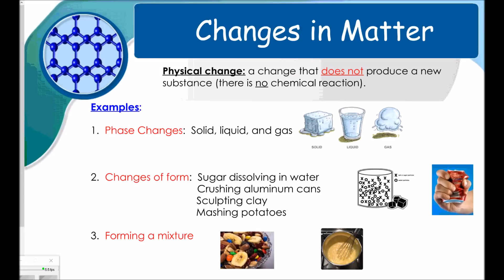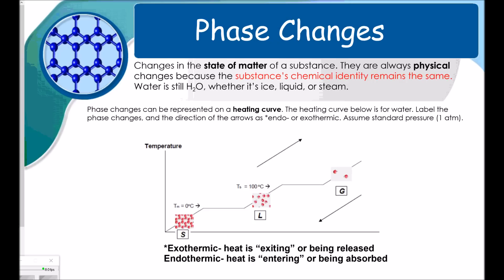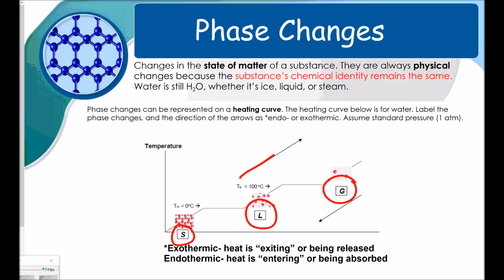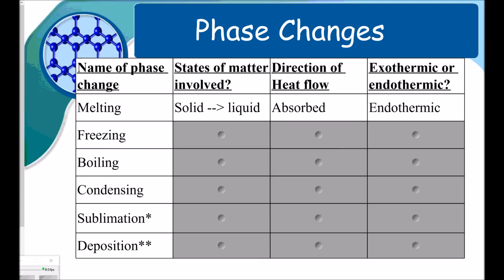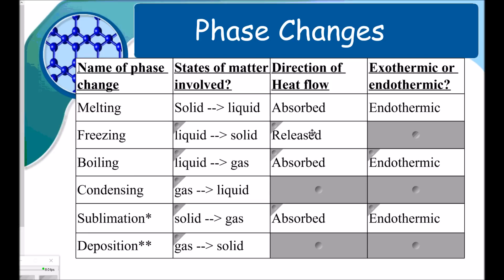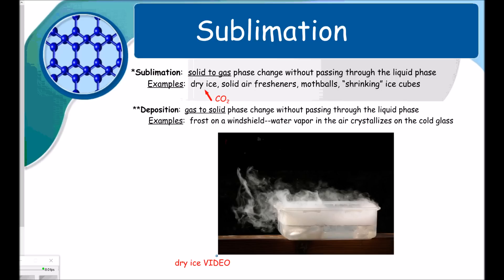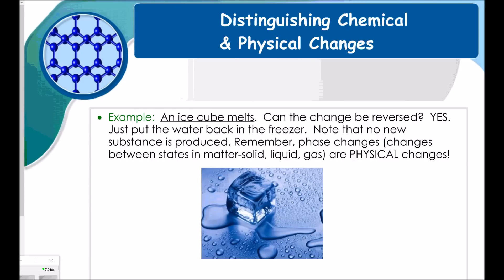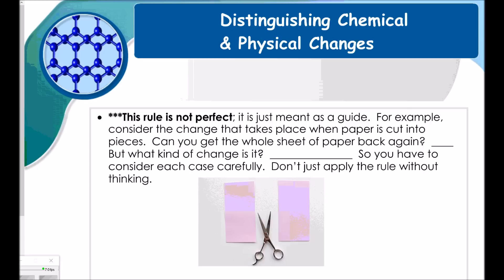Matter and Change #3- Changes in Matter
Video #3 in the Matter series. Video starts on page 3 in the notes.